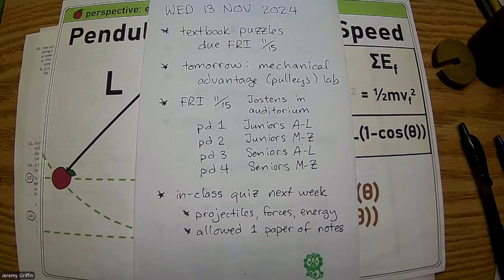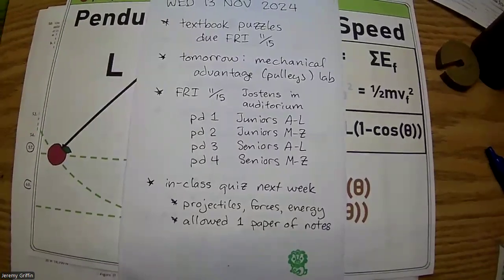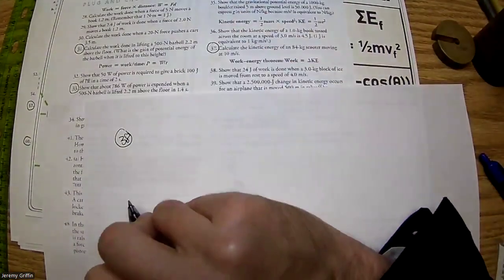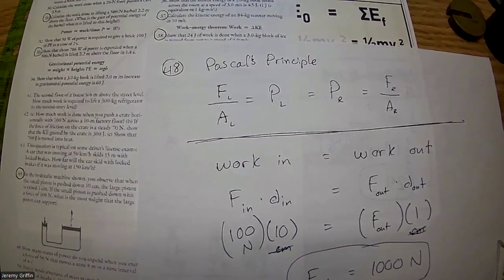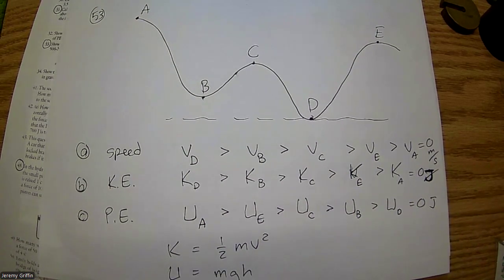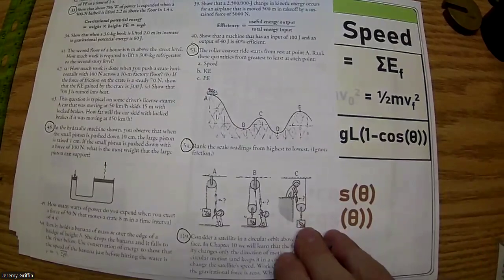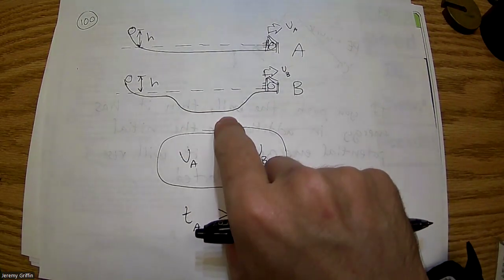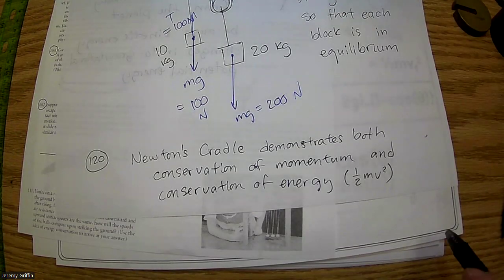2024 1113 - Conceptual Physics Day 61 - Chapter 07 Puzzles